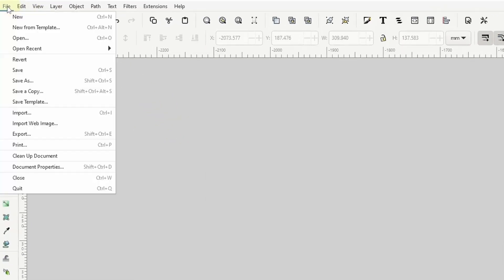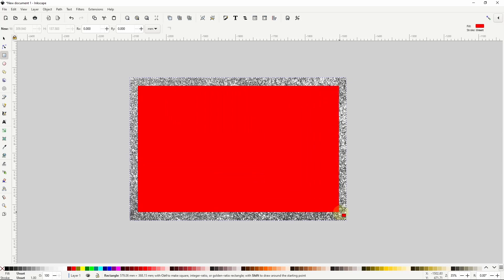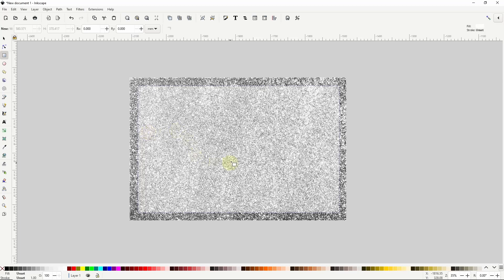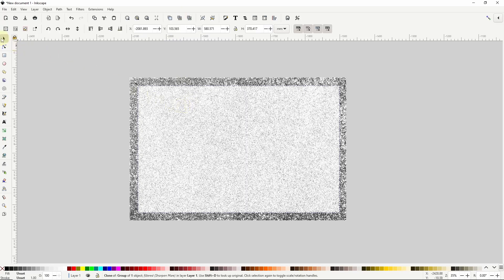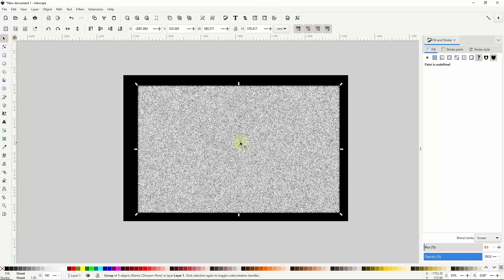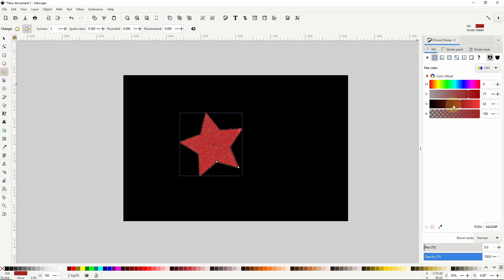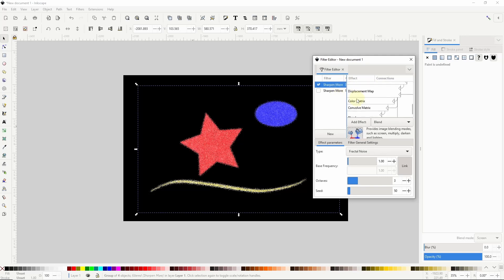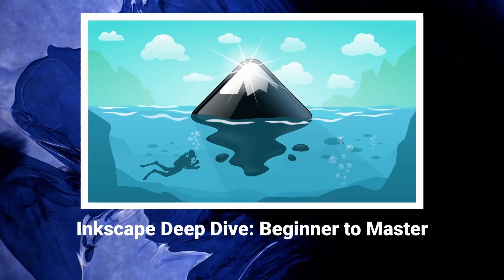Create a Glitter Effect in Inkscape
In this Inkscape tutorial, we'll customize filters to create a glitter effect.

Timestamps:
00:00 Intro
00:04 Import a glitter image
03:27 Customize the filters
04:31 Featured course preview